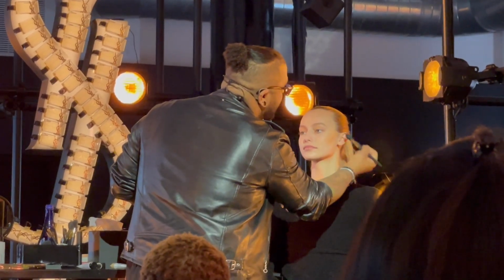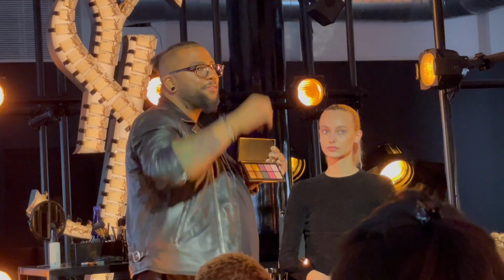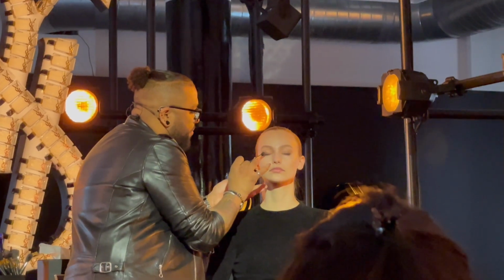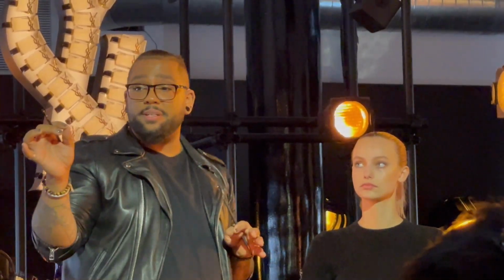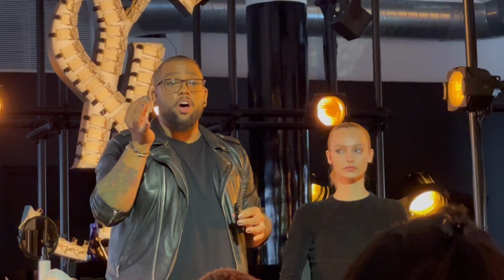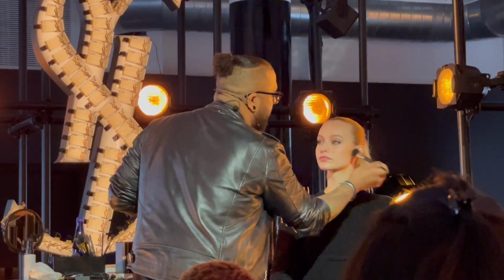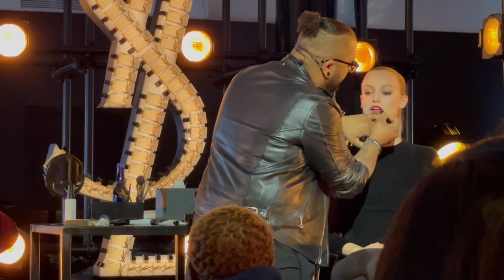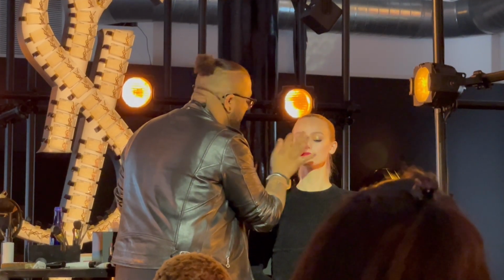YSL MASTERCLASS 12-12-2021 NYC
YSL BEAUTY HOLIDAY STAGE